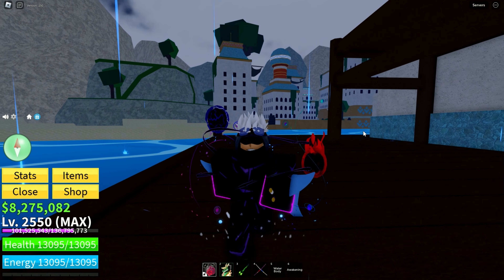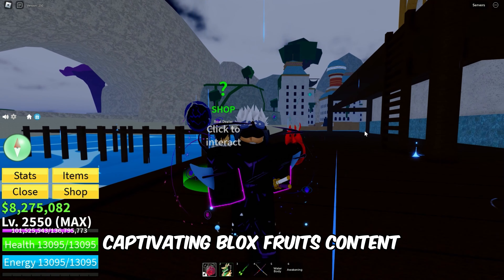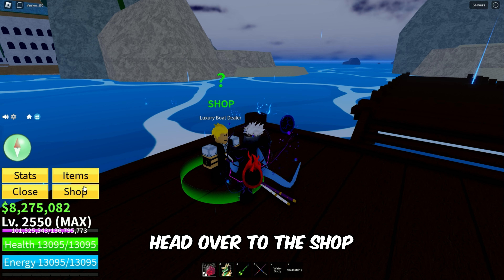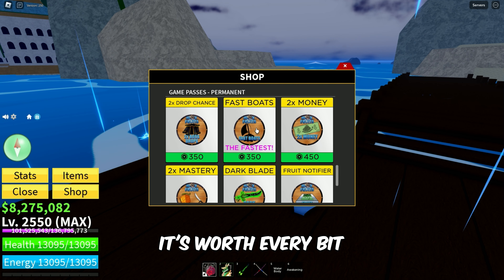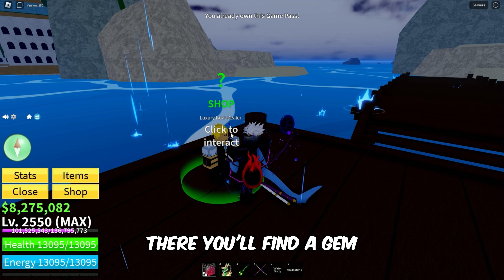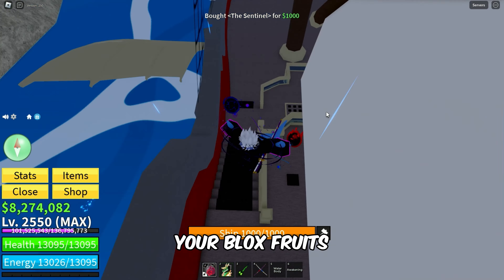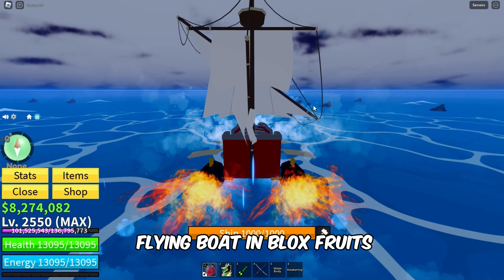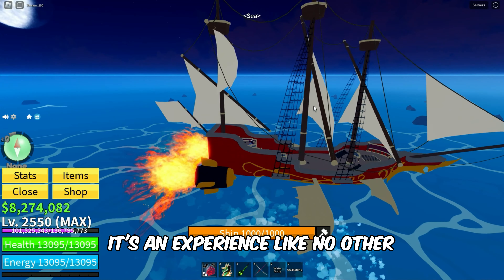How to Get Flying Boat in Blox Fruits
In this video, you'll learn how to get the flying boat in Blox Fruits.